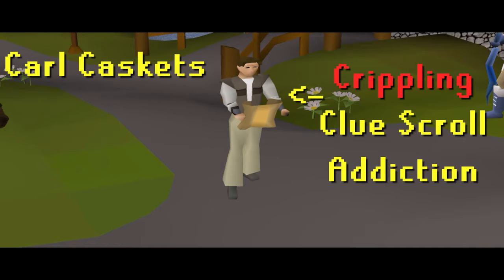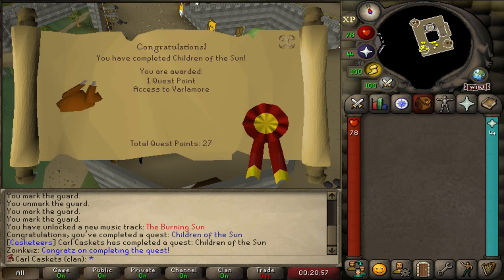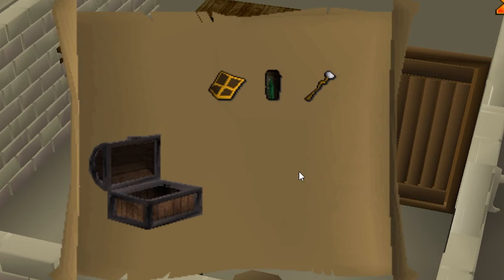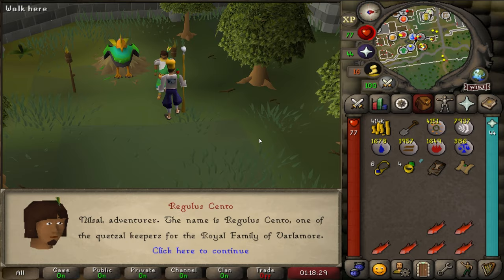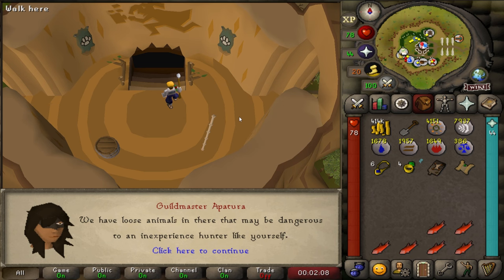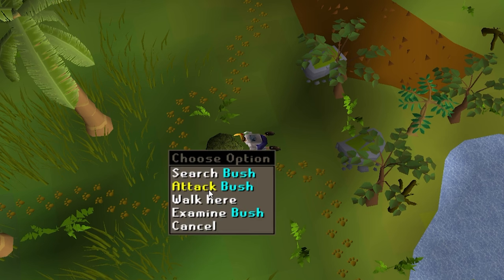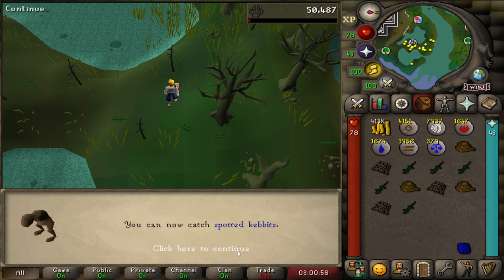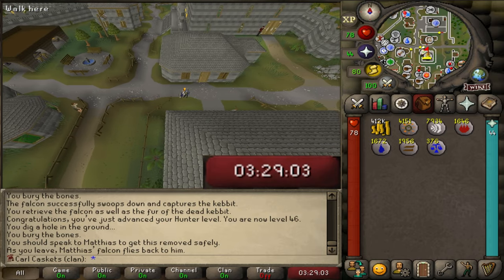Setback, Jagex sent Carl Caskets back to Easy Clues | #10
Jagex has set Carl Caskets back in his clue scroll journey. Can he recover?

Carl Caskets is the clue addicted hardcore iron man. Carl lives for clue scrolls and obtaining caskets. He only completes quests, obtains gear and trains skills when needed for a clue scroll. Additionally, he only uses clue step items and clue rewards as gear. His main goal is to complete every clue step in the game starting with every beginner clue step and ending at master, without dying or skipping a step.

In-depth Account Rules:
1. Hardcore ironman: one life to complete any and all goals. DEATH = loss of HCIM status.
2. Progress based on clue scrolls: Carl only completes quests, obtains gear, and trains skills when dictated by a clue scroll. He must complete every beginner clue step prior to moving onto easy clues, every easy step before moving onto mediums, and so on all the way up to master clues.
3. Clue items only: Carl is only allowed to wear and use items required to complete clues and rewards from clue reward caskets (Carl IS allowed to keep food, runes, ammunition, quest items and other utility tools [hammers, tinderboxes, pure essence, etc.]
4. No skipping clue steps: Carl is NOT allowed to skip any clue steps or drop clues (the only exception is a step where the item is unobtainable unless completing more of that clue tier [i.e. rune heraldic shield, rune bucket helm, etc.]

- Clan: Casketeers

Recordings, edits and thumbnails made by me!

What is OSRS? Old School RuneScape is Jagex's official term for a previous version of the RuneScape game that was introduced from the August 2007 Archive of RuneScape, a backup of the RuneScape source code as it had been on 10 August 2007. It is also commonly referred to as OSRS or 2007scape.

What is HCIM? Hardcore Ironmen follow the same ruleset as a standard ironman account in old school runescape with the additional restriction of only having one life. Upon death, a hardcore ironman is stripped of the hardcore status and converted to a regular ironman. Their experience and total level on the hardcore ironman hiscores table will be locked, and their name is slashed through.

What are clue scrolls/treasure trails? Treasure Trails involves solving clue scrolls which contain clues and riddles for the player to solve until eventually finding a reward casket. Clue scrolls are obtained randomly from killing monsters, playing minigames, looting implings, fishing, woodcutting, or mining. The six tiers of clue scrolls are: beginner, easy, medium, hard, elite, and master.

Carl is not an ultimate ironman, tileman, or nightmare mode account

Romper Chomper - OSRS
Garden - OSRS
Astral Observatory x Lakeside Laboratory mashup
Crimson Loftwing Theme - TLOZ SS